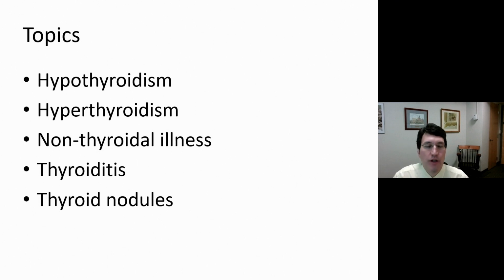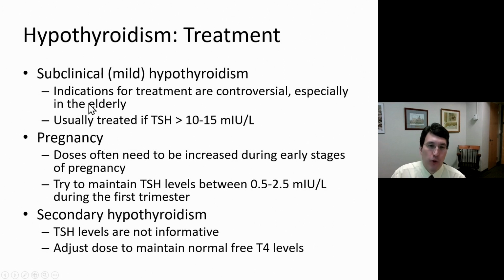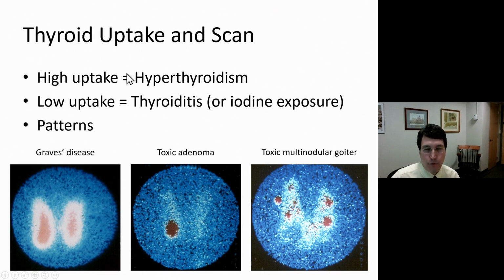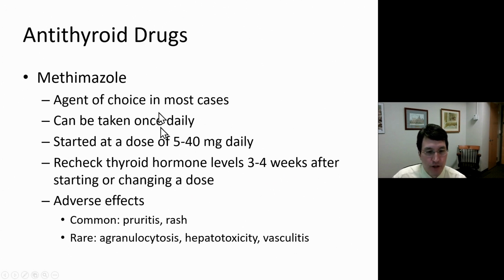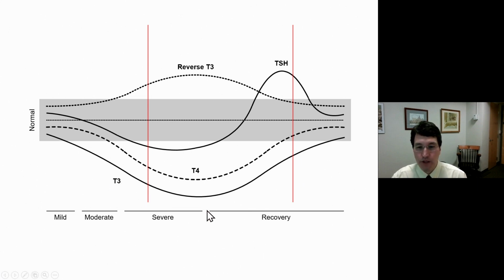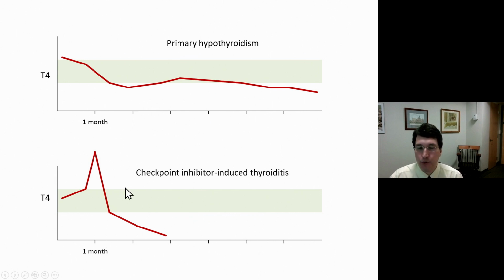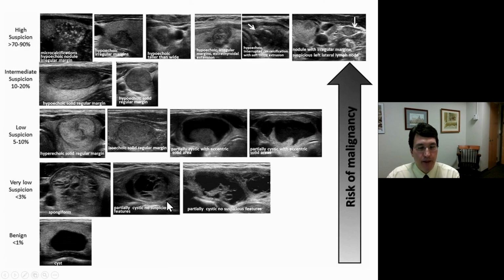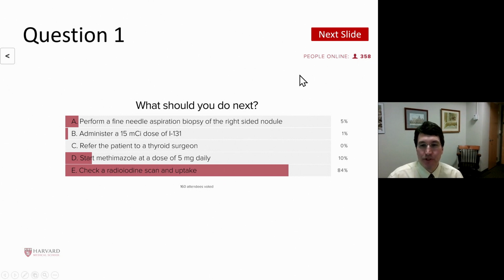137 Thyroid Disease | Harvard of internal medicine jony teo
137 Thyroid Disease | Harvard  of internal medicine jony teo